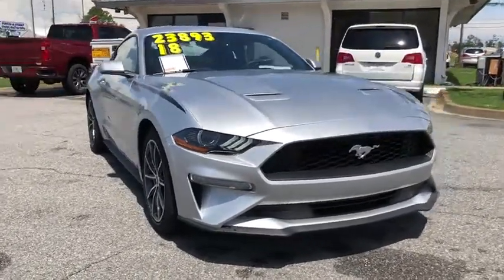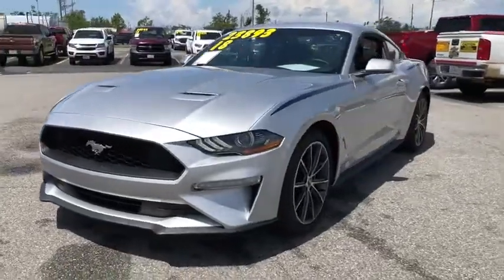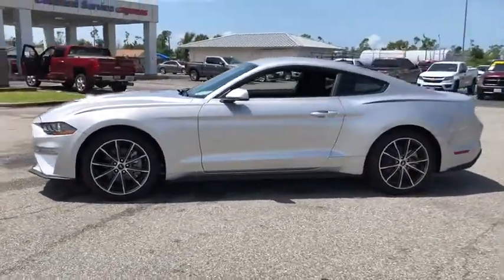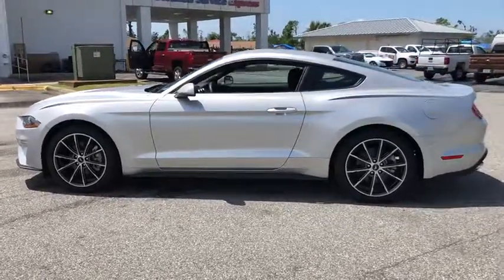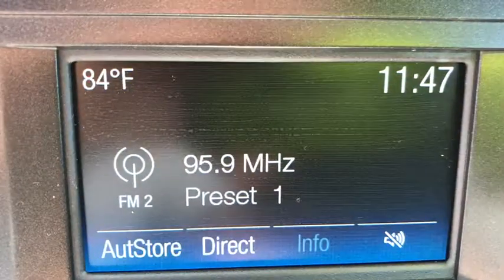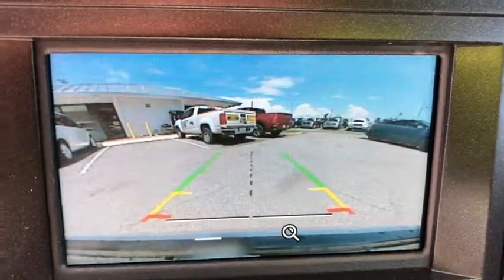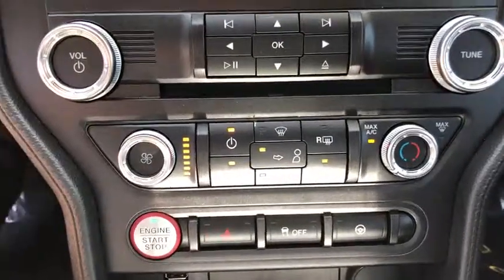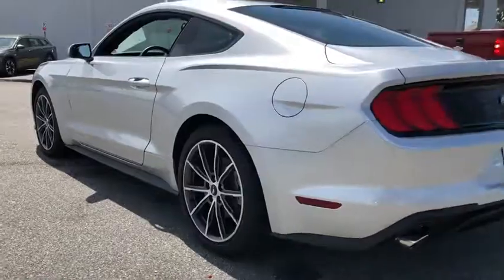2018 Ford Mustang Panama City, Fort Walton Beach, Tallahassee, Pensacola, Dothan, FL 19306210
Used 2018 Ford Mustang available in Panama City, Florida at Bill Cramer Cadillac. Servicing the Fort Walton Beach, Tallahassee, Pensacola, Dothan, FL area.

Priced below KBB Fair Purchase Price!brbrIngot Silver Metallic 2018 Ford Mustang EcoBoost RWD EcoBoost 2.3L I4 GTDi DOHC Turbocharged VCT 2D Coupe, EcoBoost 2.3L I4 GTDi DOHC Turbocharged VCT, RWD, ABS brakes, Compass, Electronic Stability Control, Emergency communication system, Illuminated entry, Low tire pressure warning, Remote keyless entry, Traction control.brbr172 Point Inspection.